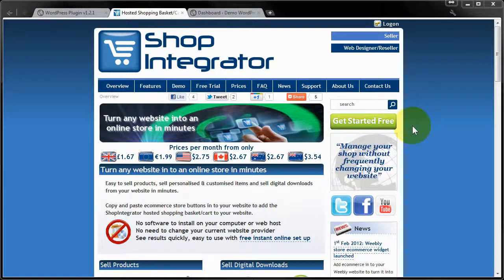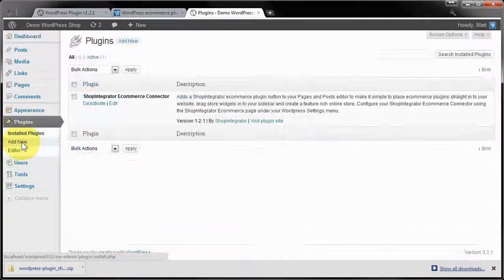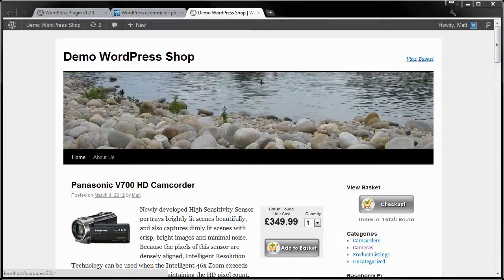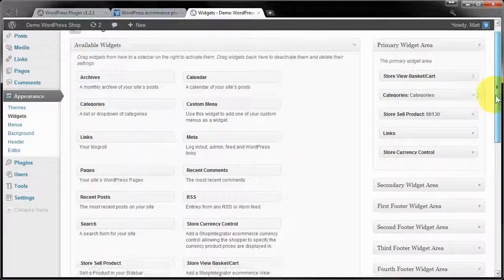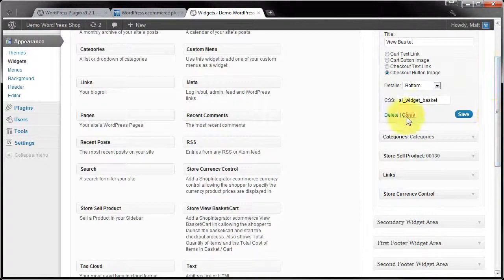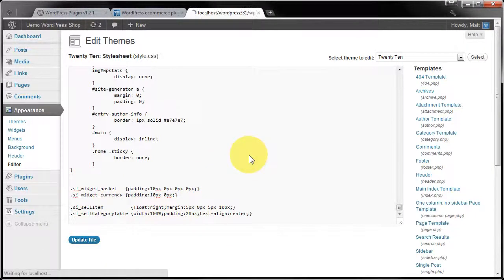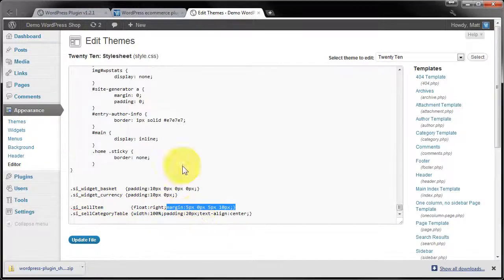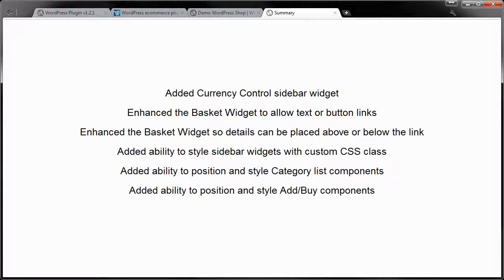ShopIntegrator WordPress Ecommerce Plugin v1.2.1 Overview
This video gives an overview of the new features and changes in the latest ShopIntegrator WordPress ecommerce plugin v1.2.1.